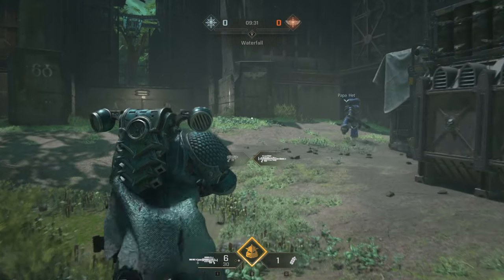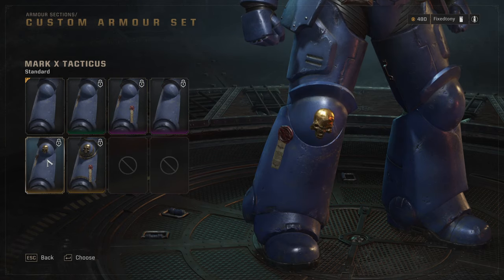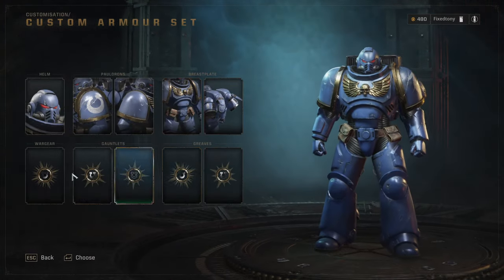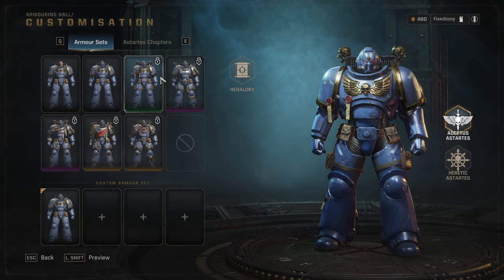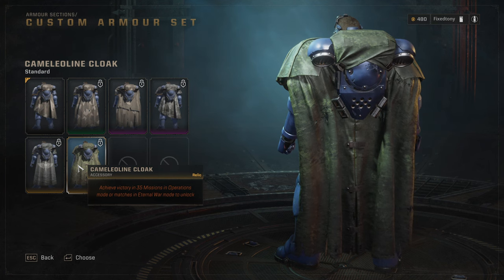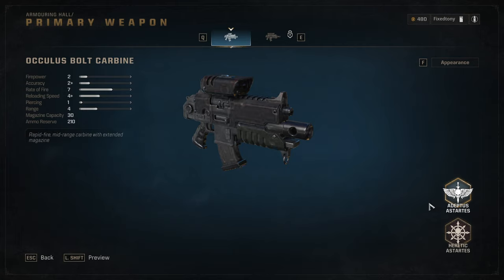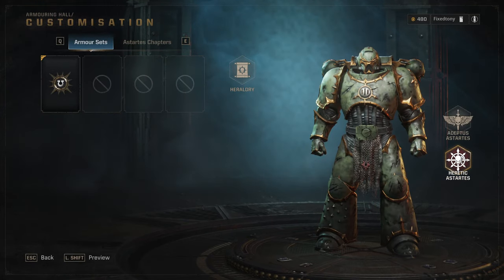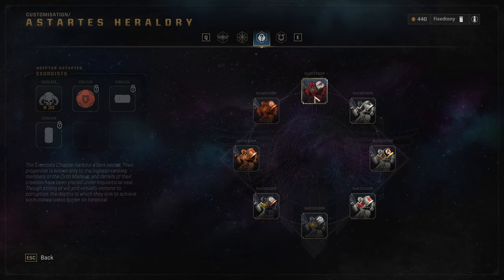Warhammer: Space Marine 2 - Customization Overview!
FINALLY the wait is finally over! we have space marine 2 here and honestly I'm most likely gonna be pushing alot of this content once I get all of pieces that each class got and hopefully the devs start to push more appearances for us like maybe chapter specific packs, more chapter agnostic appearances, the option to make your own insignia similar to how call of duty used to let us back in the day. Let me know your thoughts about it in the comments below!

00:00 Intro
02:13 Tactical
07:25 Assault
14:54 Bulwark
18:34 Sniper
21:33 Heavy
25:00 What am I gonna be playing?
26:59 Chaos Space Marines
32:44 Heraldry
37:31 Outro